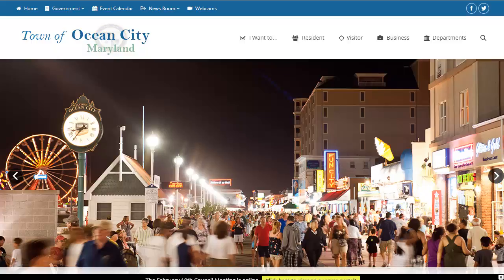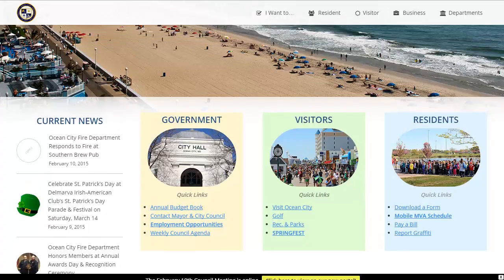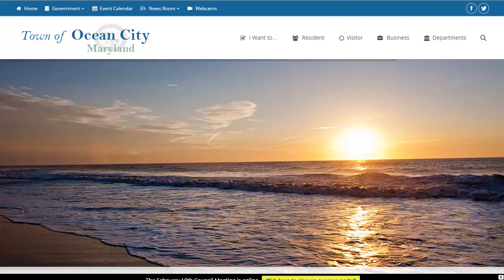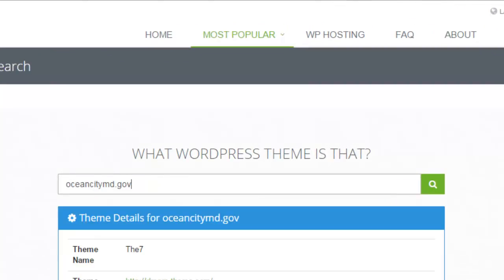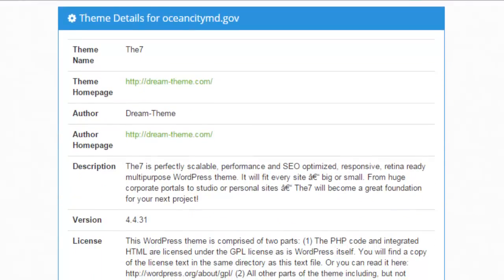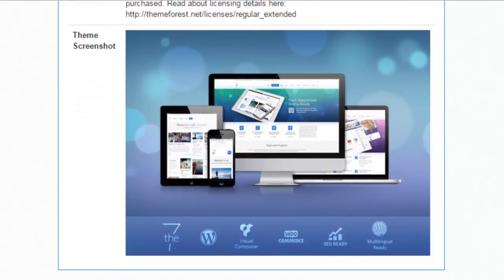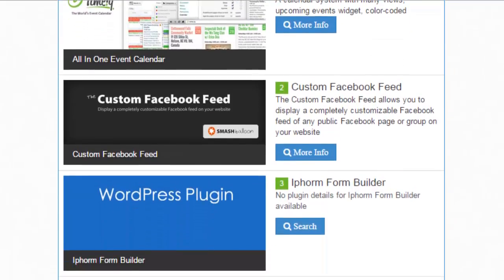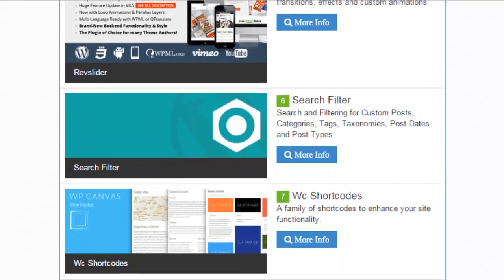How to Find Out Which WordPress Theme & Plugins a Website Uses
See a WordPress website you really like? Or do you see a feature or functionality you'd like to have on your own website? Use this website to find out which theme and plugins a WordPress site uses.